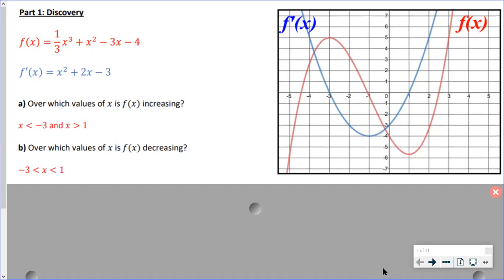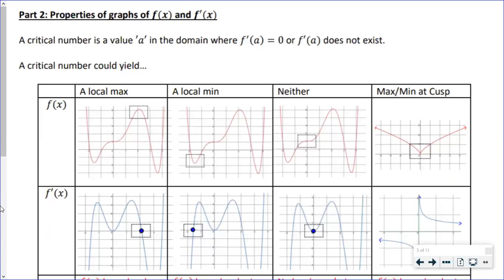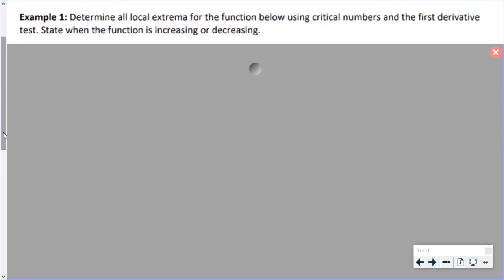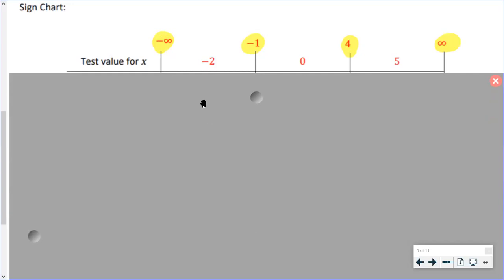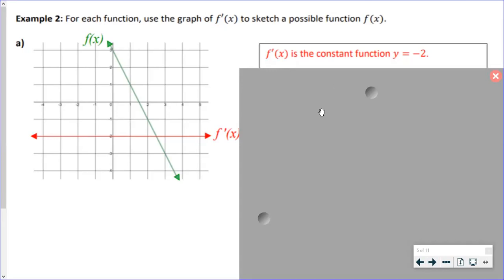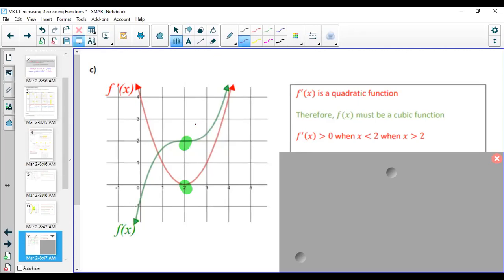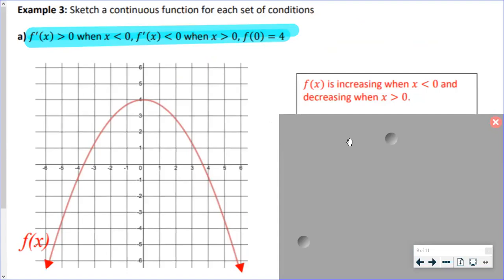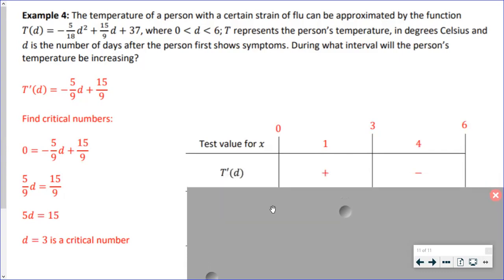CALCULUS MCV4U Unit 10 Curve Sketching: Module 3 Lesson 1